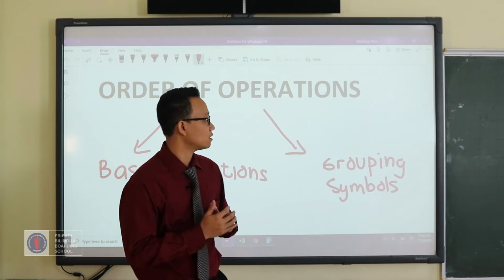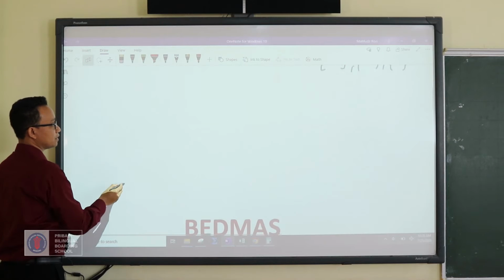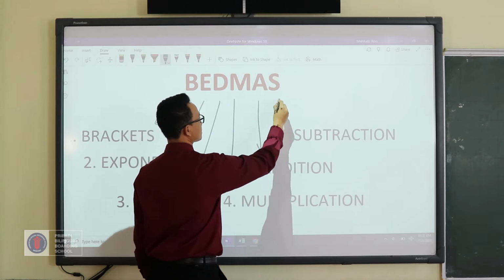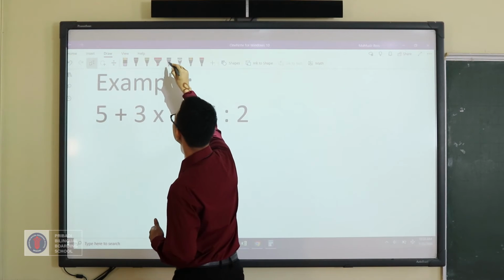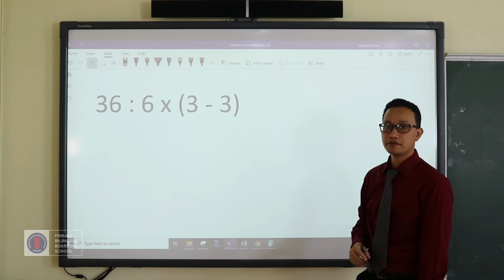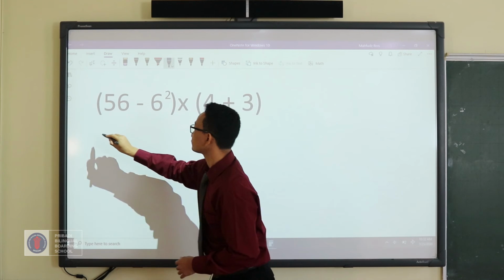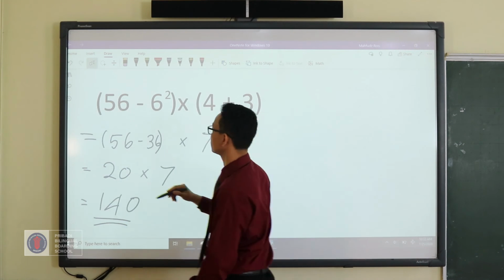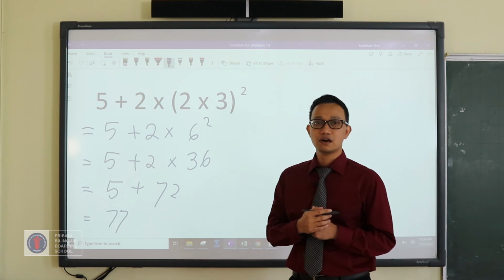Mr. Rois - Mathematics - Grade 9 - Order of Operations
Topic : Order of Operations